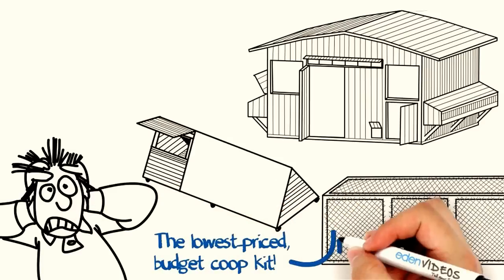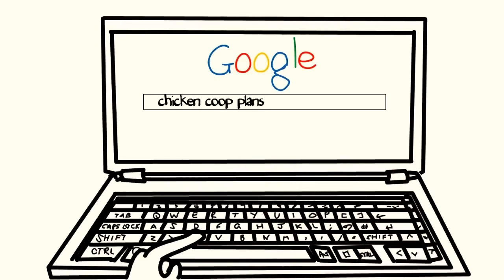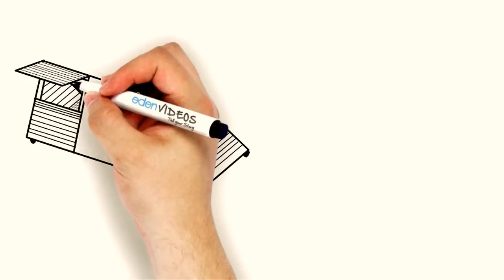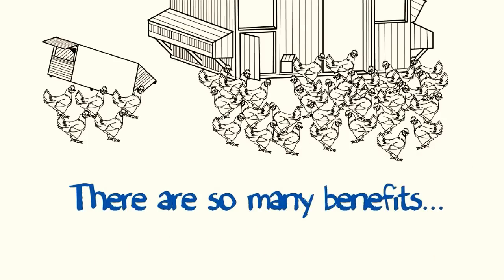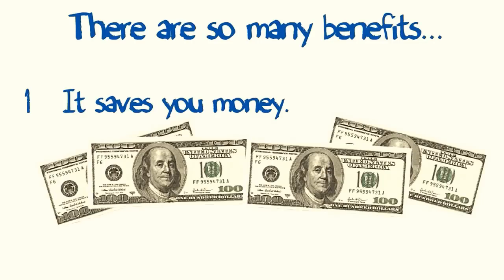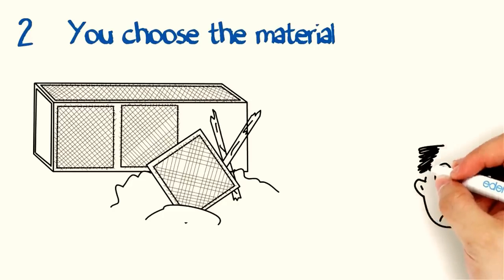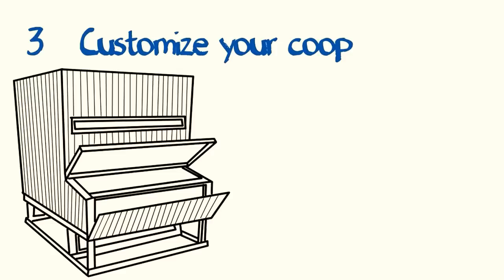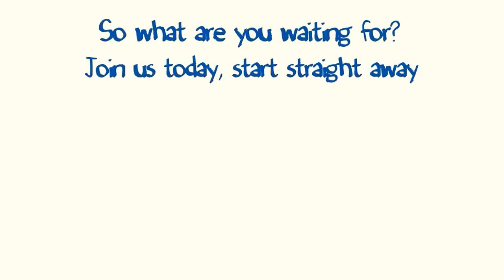✓Best Chicken Coop Designs & Plans-Ultimate Coop Ideas! How To Build A Chicken Coop-Best DIY Designs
Discover How To Easily and Quickly Design and Build The Best And Most Beautiful Chicken Coops And Sheds

"Building Your Own Durable, Secure and Practical Chicken Coop Has Never Been Easier"

3 Benefits of Building Your Own Coop
1. Most Ready-Made Coops Are a Complete Rip-Off!
Most "ready-made" coops are shipped or sold to you flat-packed. They are nothing more than a few pieces of cheap wood cut to the right dimensions, packaged with a couple of nails for you to put everything together.

2. You Get to Choose Material
If you build your own chicken coop you get to choose the FINEST material from your local hardware shop instead of having to paying premium for ready made coops that's been built with low-quality material!

3. Build the Perfect Coop For YOUR Needs
When building your own coop you get to build a coop that suits YOUR needs. Want a coop that's suitable for just 2 chickens? Need a full-sized chicken condo that can hold 25? No problem! You're in charge.

Here's what you'll get in the ebook:

10 complete chicken coop plans. Everything you need to build a great looking chicken coop (all different sizes of coops included). Absolutely Nothing Left Out!
100 pages of tips and building basics
349 step by step, easy to follow illustrations
Also included in the book:
No sweat, no brainer ways of having enough space to run a great coop.
Just starting off? Don’t worry. The entire chicken coop process is covered here from how to manage water, heating and odors and space.
The sure way to get all the prep work done right before you get started. Covers everything from having the right tools, constructions site, wood, paint and safety precautions.
Here's an extract of what you'll find inside
Page 20: The ideal coop for the beginner. You can build this one for less than $100. Not only is it cheap-it looks fantastic.
Page 40: Do you have one to five chickens and are looking for a really convenient chicken coop to build and maintain? Check out the ‘Cluck Carrier’ on page 40.
Page 50: ‘The old shack’: if you’re looking for easy clean up and transportation where your chickens will be able to wander freely...Check out the ‘old shack’ on page 50.
Page 70: ‘The Mobile Coop’ Perfect if you have 5 chickens plus and when you want to move the coop easily to different locations.
Page 88: ‘The Chicken Hut’: this coop is designed to fill every need of your poultry. Easy access, easy cleaning, will let your chickens roam about.
Page 112: ‘The Gambrel Poultry Shed’: this one is perfect if you have advanced level carpentry skills. If you were to buy this coop it would cost you around $5000. You can put it together with my plans for less than $1000.
Page 139: ‘The Poultry Condo’: the crystal-clear windows of this condo design give your hens maximum comfort and you can see them at a glance. You also get quick, easy access to eggs and the spacious attached run gives your chickens room to roam freely.
Page 148: ‘The Poultry farmer’: this one holds up to 50 plus chickens. Clever design reduces labour and cleanup time. Plus you get large doors that allows for spacious entry and exit. It costs $5000 as a kit but you can build it from the plans for less the $1000.